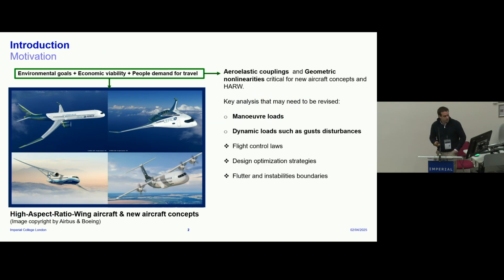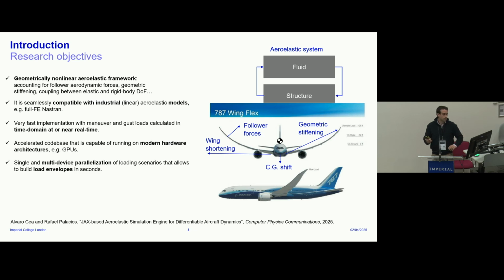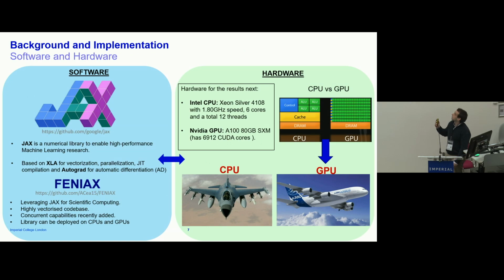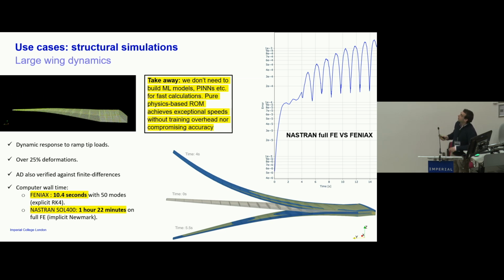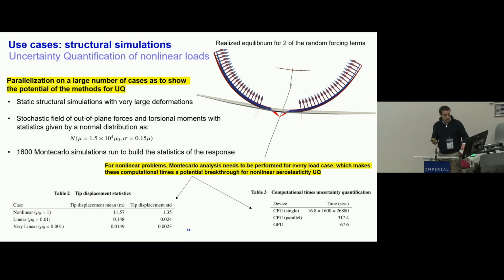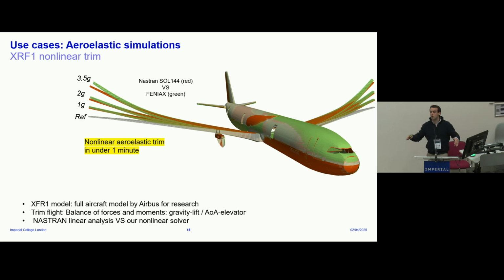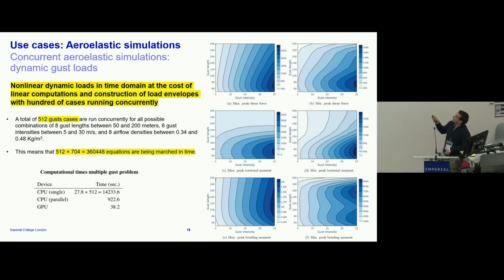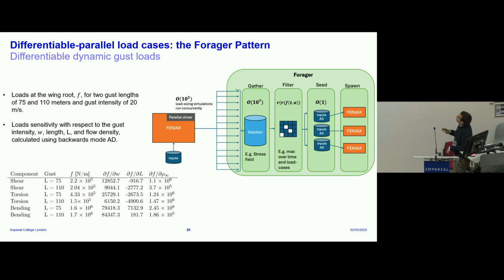RCS Day 2025: Geometrically nonlinear analysis of flexible aircraft on modern hardware architectures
As part of the Research Computing Showcase Day 2025, Alvaro Cea gave a talk on “Geometrically nonlinear analysis of flexible aircraft on modern hardware architectures”. This video introduces the novel methodology developed for the structural and aeroelastic analysis of large flexible systems with slender, streamlined components, such as aircraft or wind turbines.